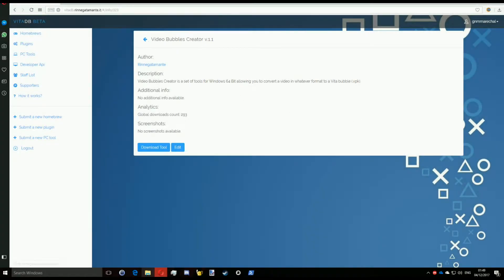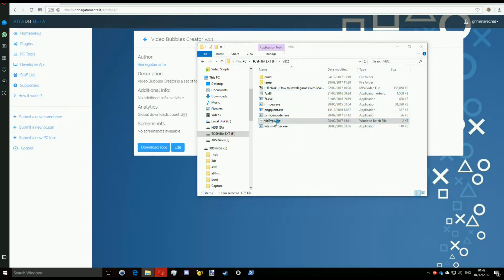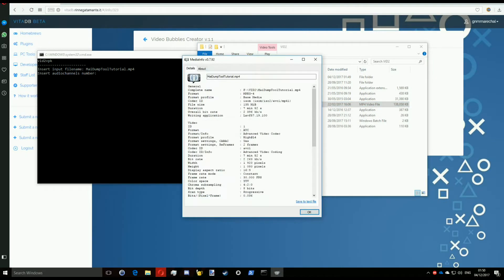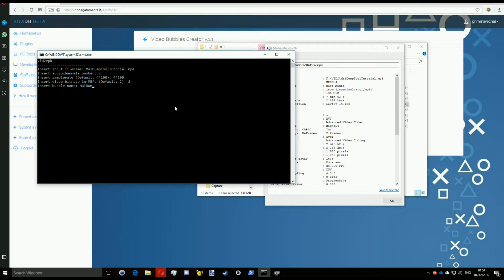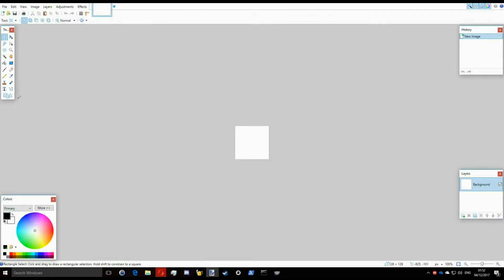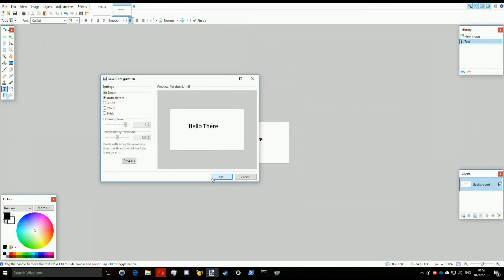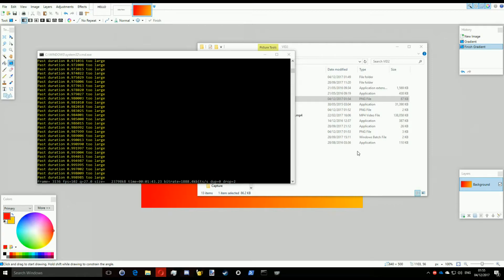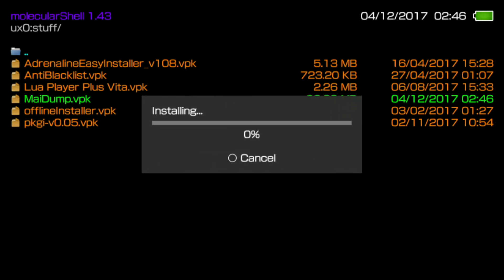[HENkaku]Vita Video Bubbles Creator - Make installable VPK videos!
Sorry I haven't given the credits in earlier videos (for the intro music, I mean), I thought I'd added it to the default description and never noticed it wasn't there.